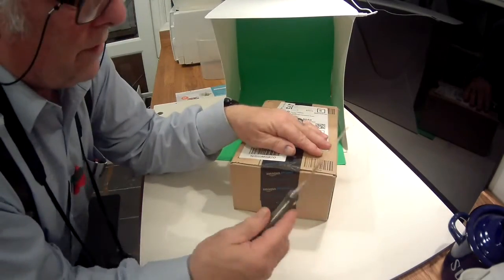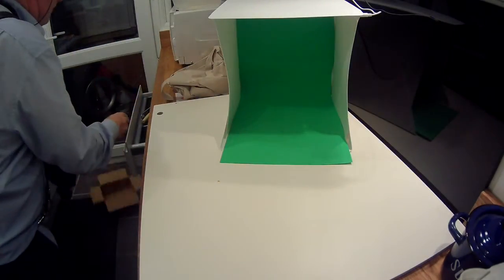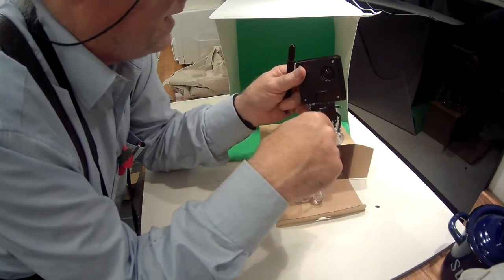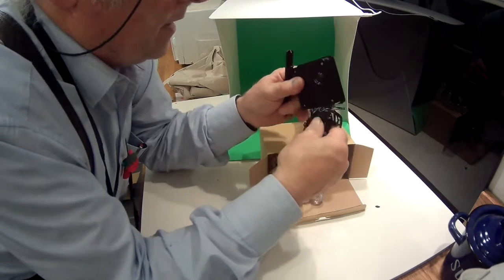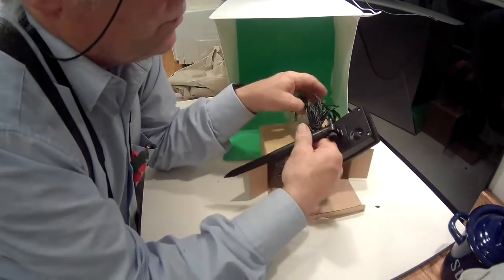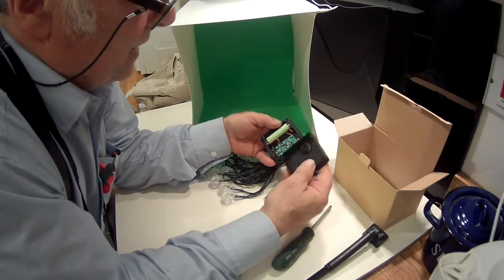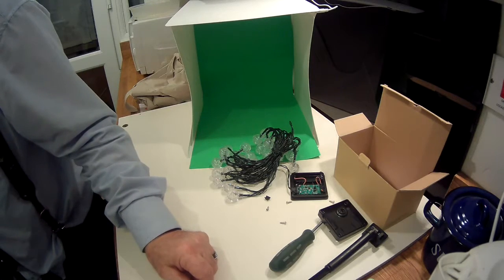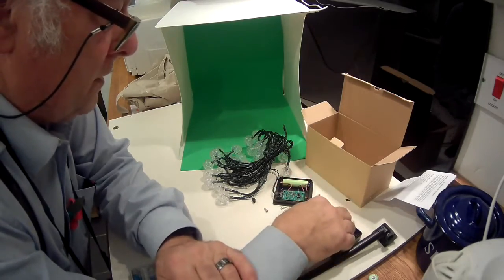Marsboy solar Christmas lights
A really effective use of plastic spheres and air bubbles to increase the effectiveness of these lights.

On Amazon